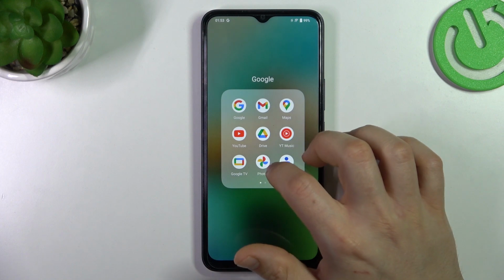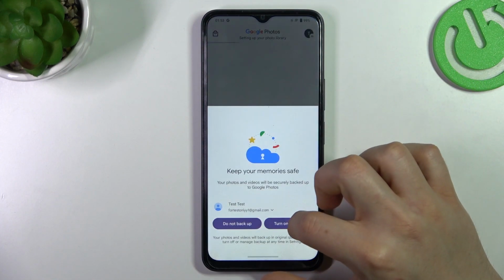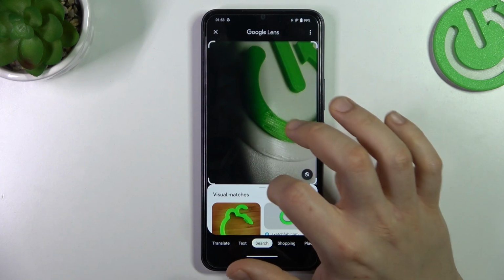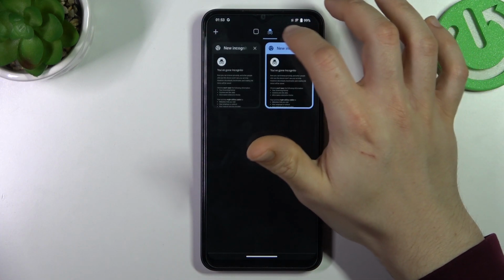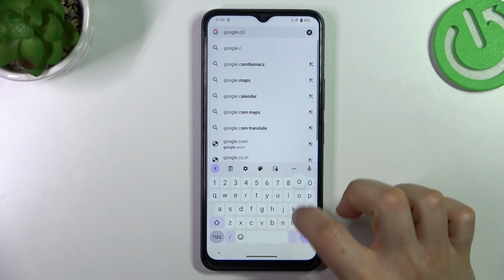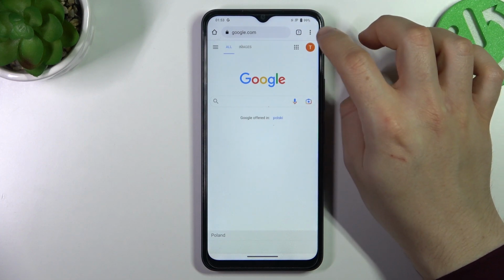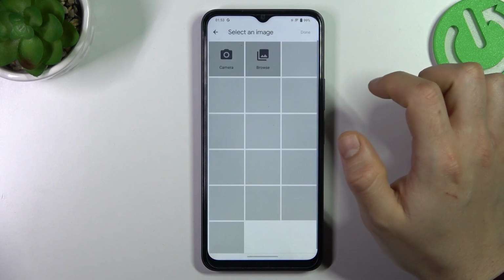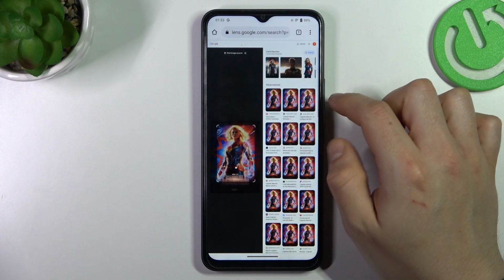How to Perform Reverse Google Image Search on VIVO Y22s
Find out more info VIVO Y22S:
Hello! Today we would like to show you how to perform a reverse Google image search on VIVO Y22s. You can use the reverse search option to find the original source of the photo or if you want to know more about an item you don't know how to use. Follow our steps and find out how to use Google Lens on your VIVO Y22s.

How to perform reverse Google image search on VIVO Y22s? How to search info about photo in Google on VIVO Y22s? How to use Google Lens on VIVO Y22s?